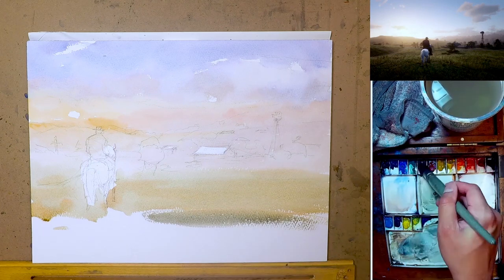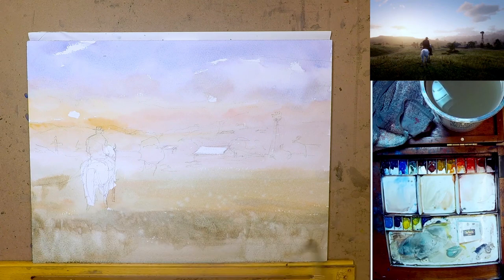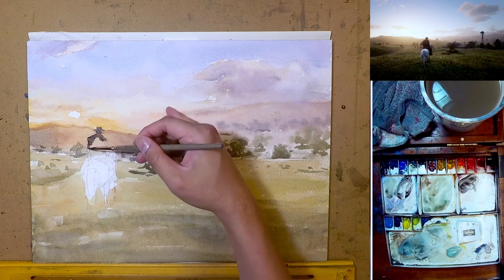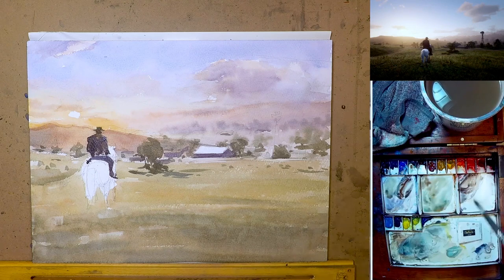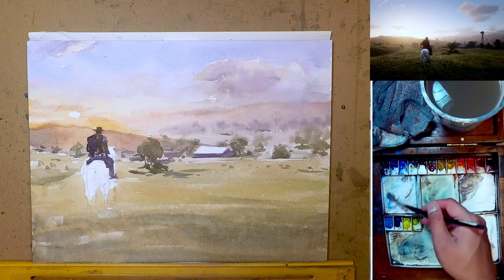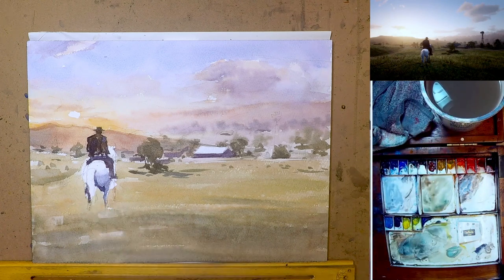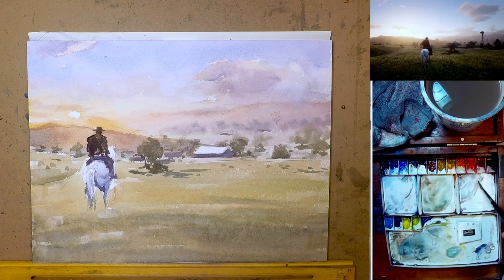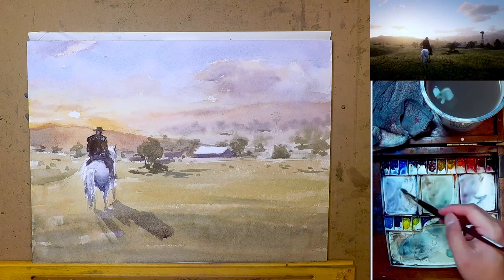Last painting before I move/studio quick tour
I am moving to a new house, that means I need to pack up my studio and go.
This is my last painting before I move. I also give you a behind the scene look of my studio and set up.